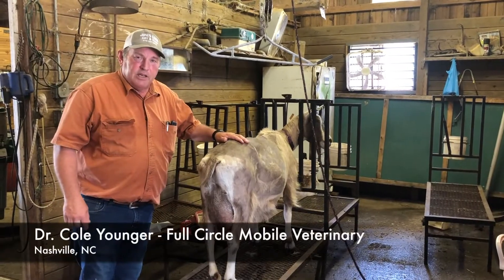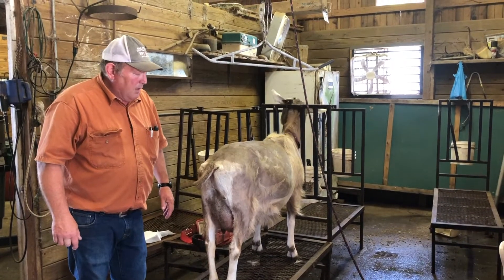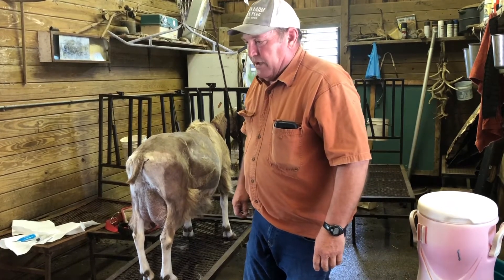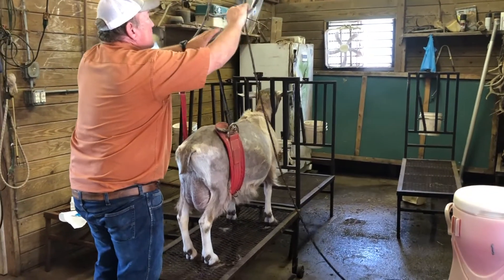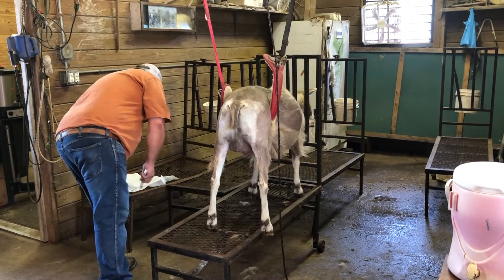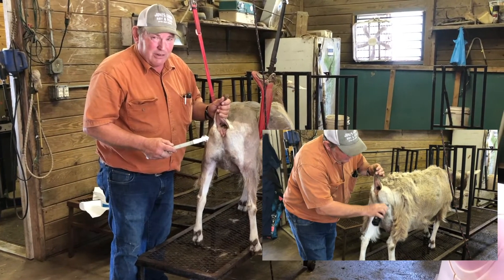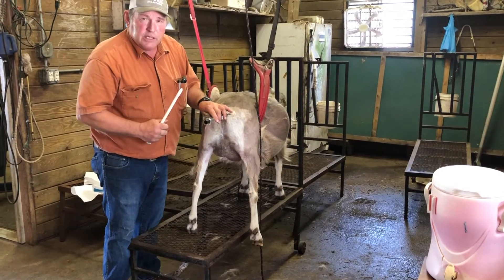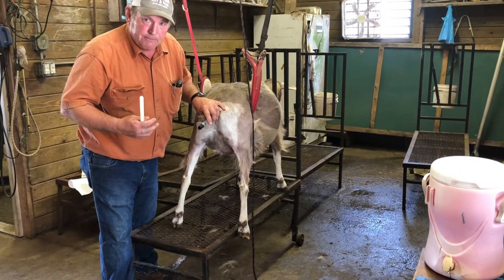Small Ruminant Insemination Techniques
Videos from NC Cooperative Extension, Edgecombe County Center

Part 2 of the Small Ruminant Artificial Insemination Series with Large Animal Veterinarian, Dr. Cole Younger.  In this video, Dr. Younger goes over how to prep a doe, and how to mount her securely.